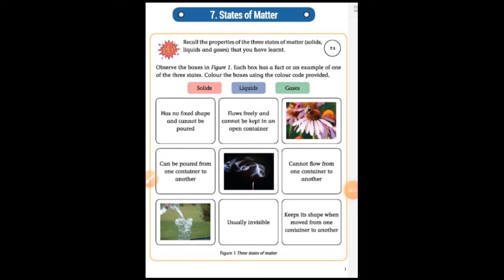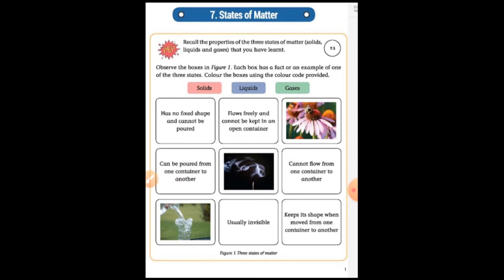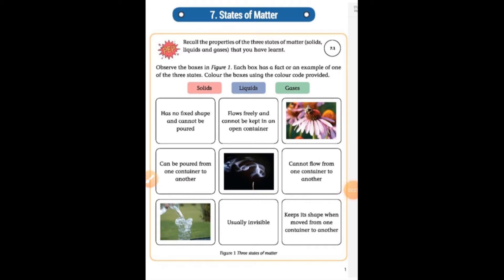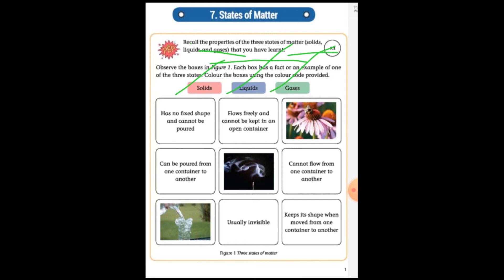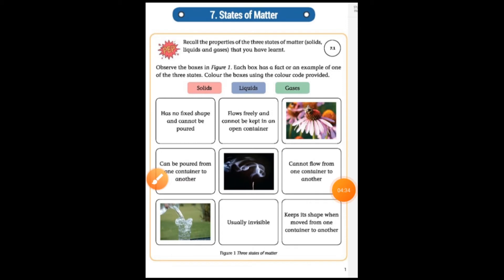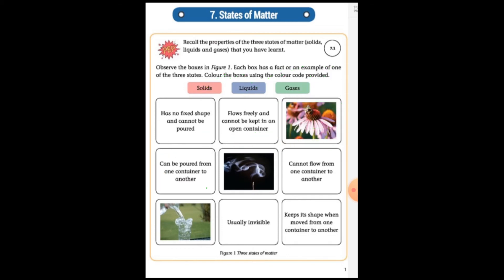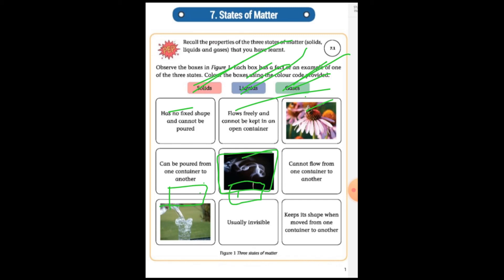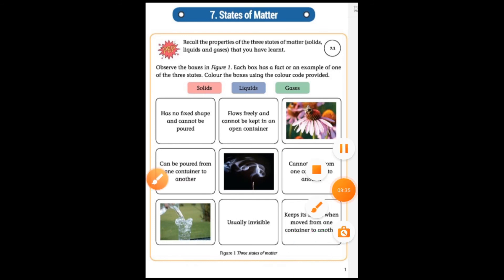CLASS 5 SCIENCE CH 7 STUDIO VOLUME 2 PART 1